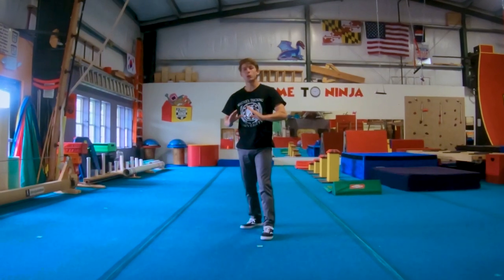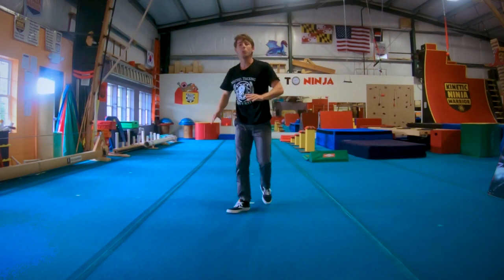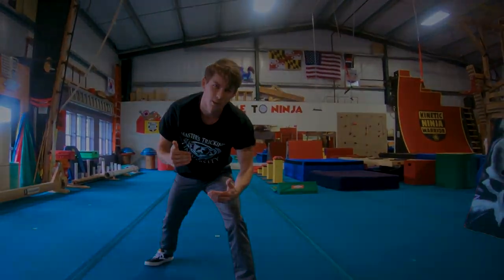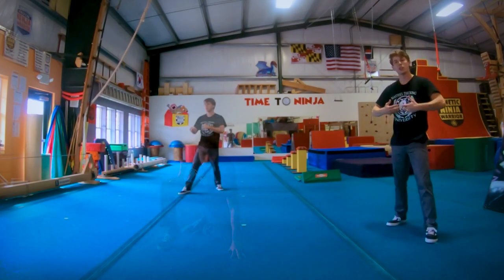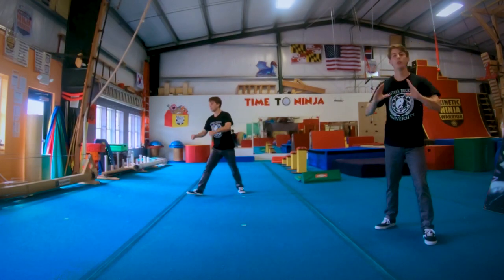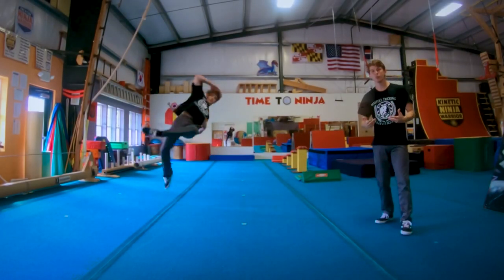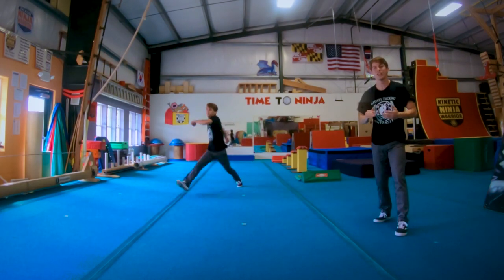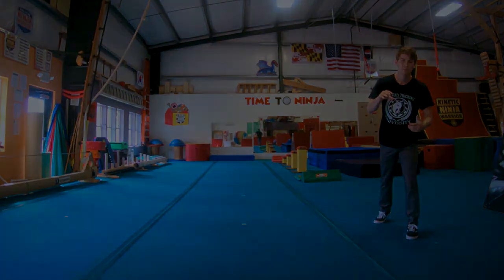How to Inward 360 Dive Roll | Mastering Tricking Tutorial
👆Click here for OUR TRICKING MERCH

Sponsored in part by Matador Meggings, THE BEST PANTS FOR TRICKING!!!

❤ The Team Behind The Dream:
-Willson Wallace
-Ruth Wang
-Brendan Morrison